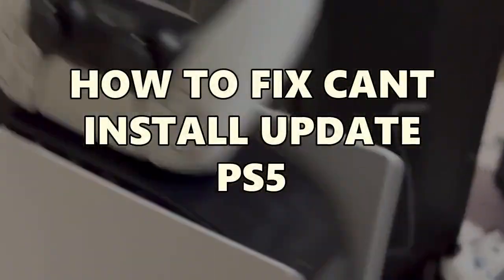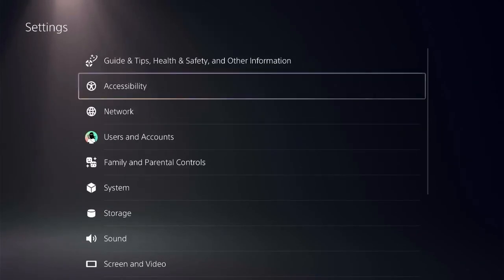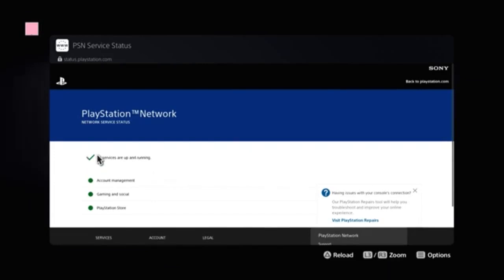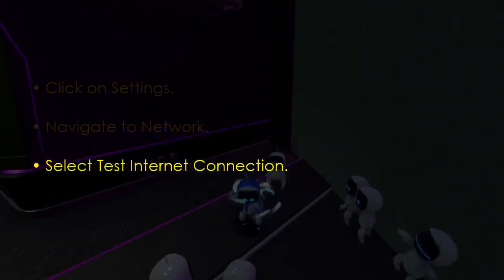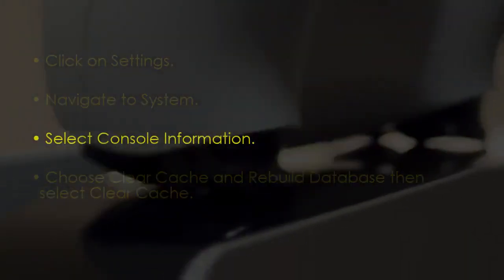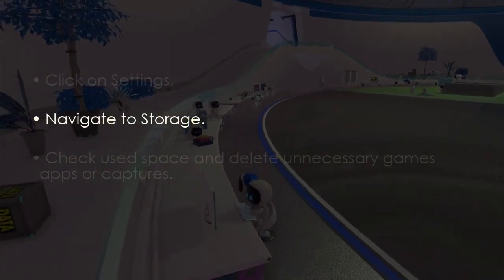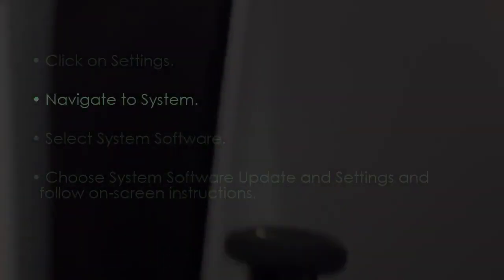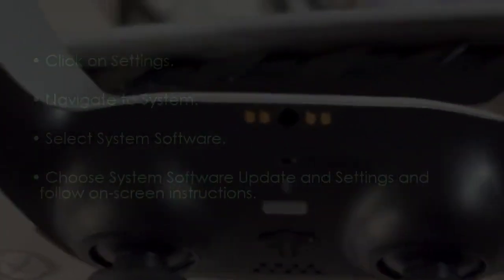How to fix Can't Install Update PS5